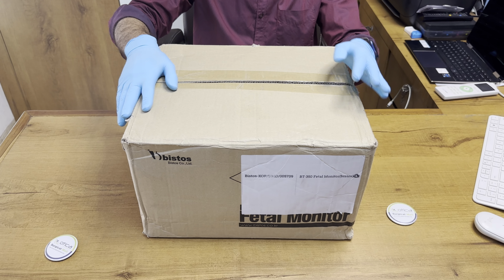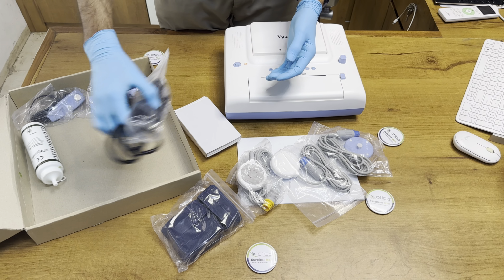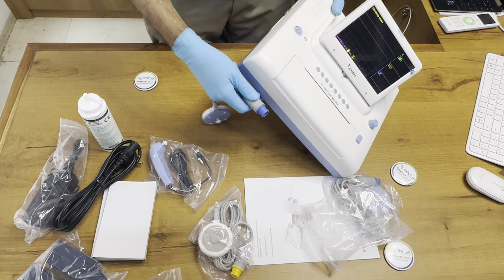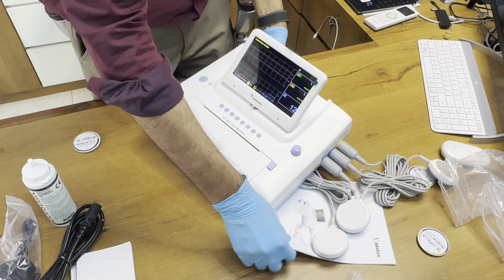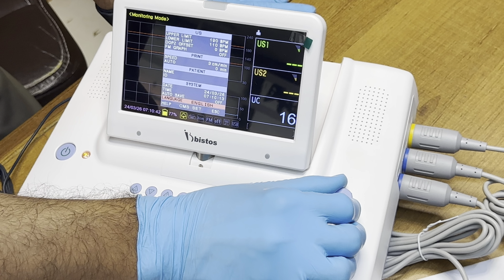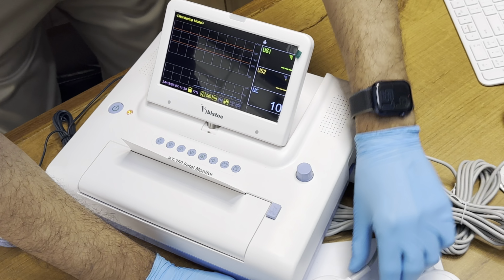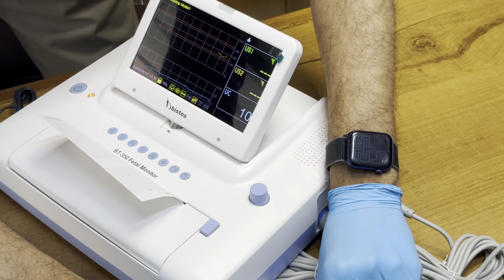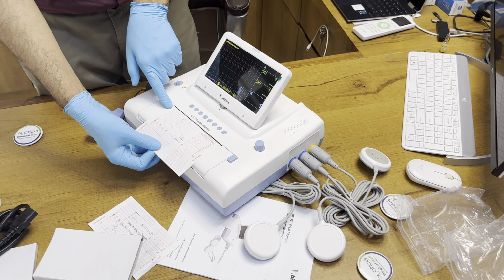How to use Bistos BT 350 Fetal Monitor CTG Machine unboxing and briefing of foetal monitor with dual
In this video we have demonstrated How to use Bistos BT 350 Fetal Monitor CTG Machine unboxing and briefing of foetal monitor with dual probe. THis machine helps DOctors to take decision of Babies Delivery and doctor can monitor Baby's Heart Rates